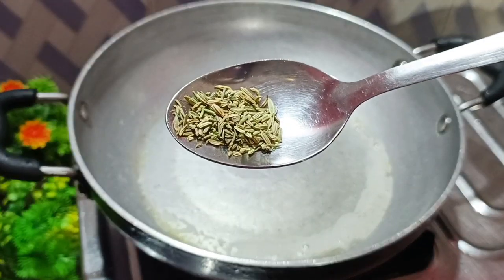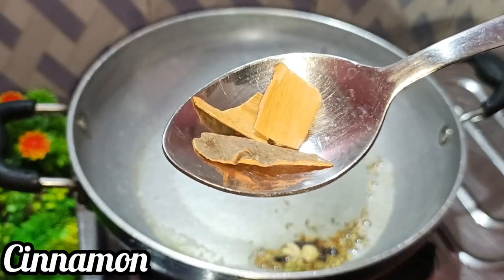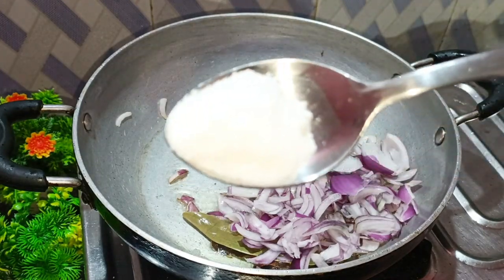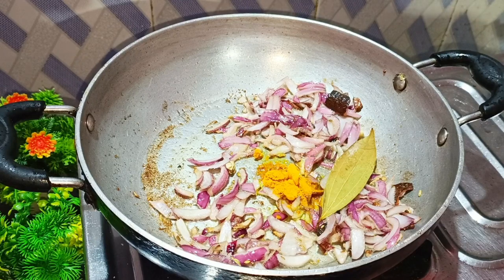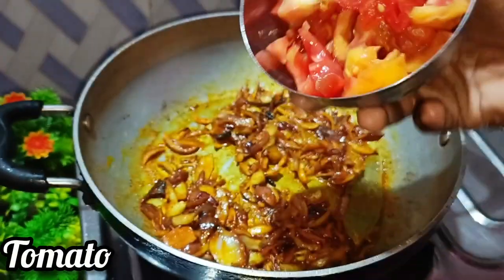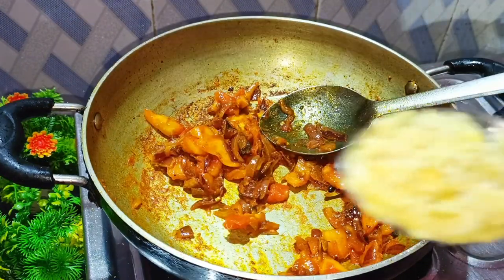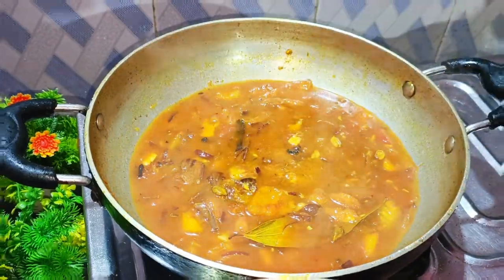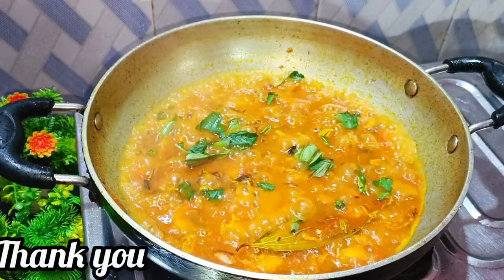ചപ്പാത്തി, പൂരി, ദോശയ്ക്ക് ഒരു സൂപ്പർ Side dish😋💯| Restaurant Style | Tomato Recipes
How to Make Tomato Kurma in Minutes - The Perfect Side for Chapati Dosa & Idli!

So, please Support ❤️

Love and prayer
Skk

My phone -One plus Nord CE 2 5G
My Mic.   -Candytech CT-99

Lakshmi Nair
Kannur kitchen
Shalu kitchen
moms daily
ayesha's kitchen
mid kitchen
Veena's Curry World
shamees kitchen
Village food vloger
Carry minathi